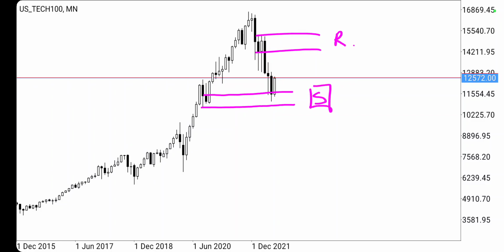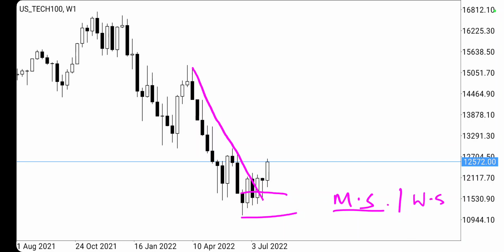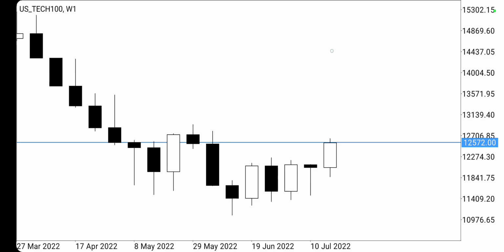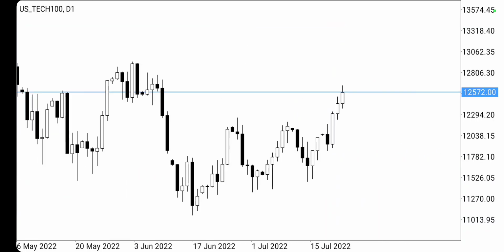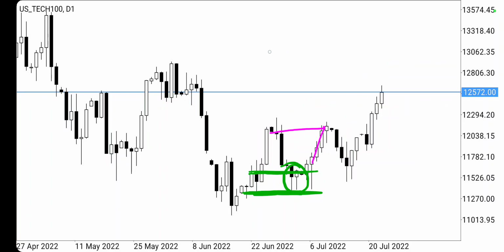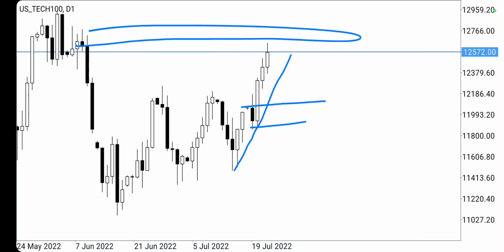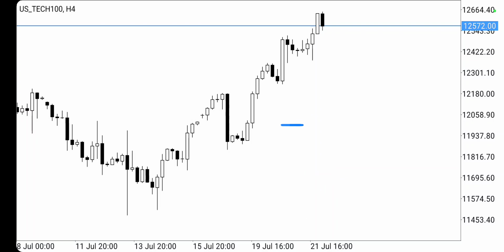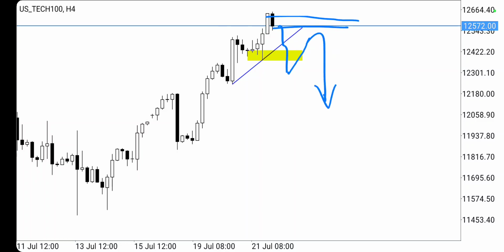How To Analyse Nasdaq Chart With High Accuracy. || Top-Down Analysis || Trade Ideas.